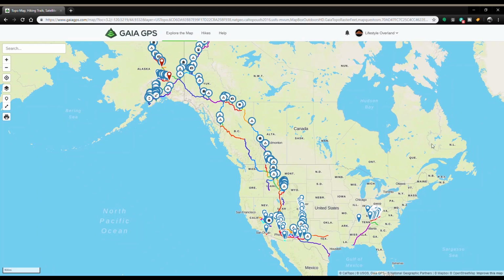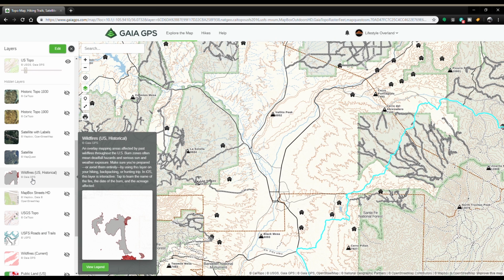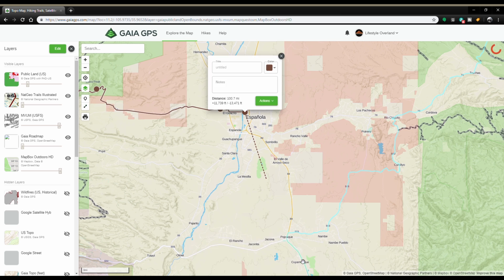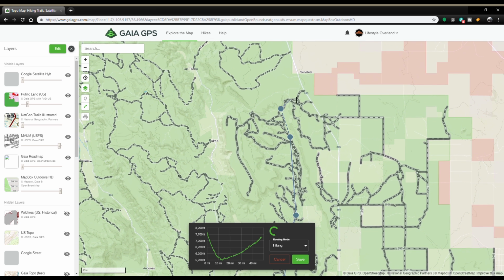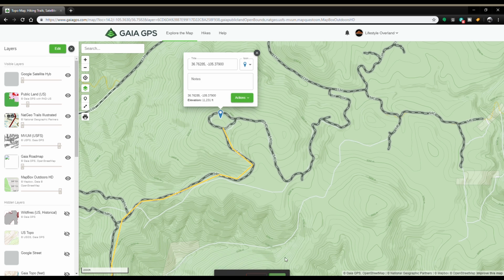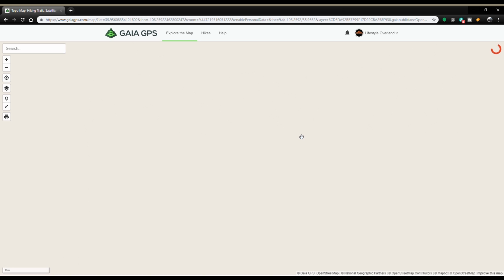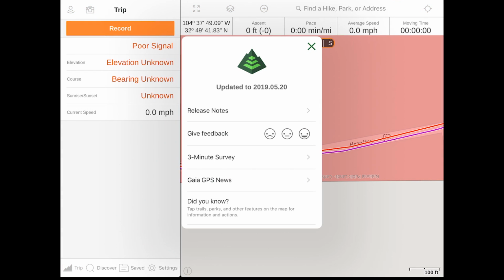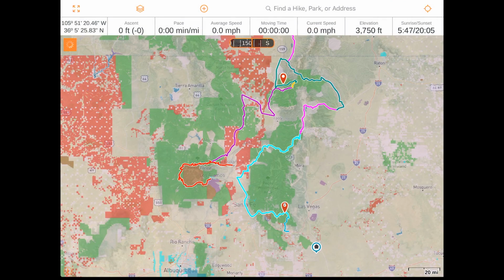Gaia GPS How-To : Planning, Routing, and Downloading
In this tutorial we will walk you through the basic steps for planning, routing, and downloading your adventure to a mobile device or tablet using Gaia GPS's online interface and mobile app.